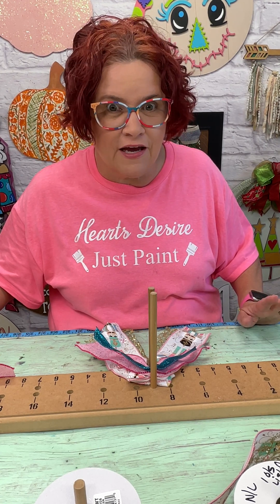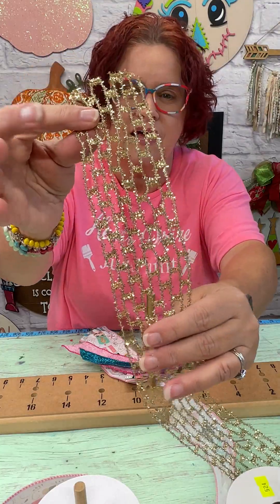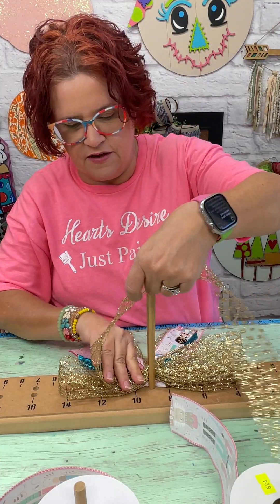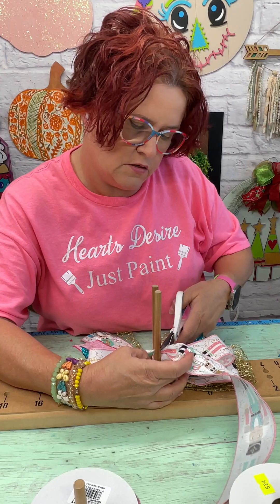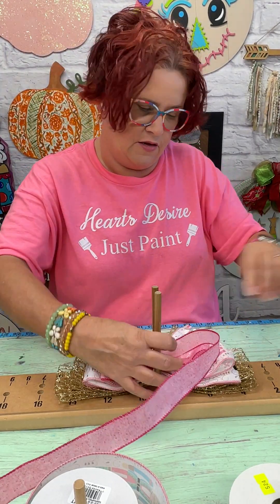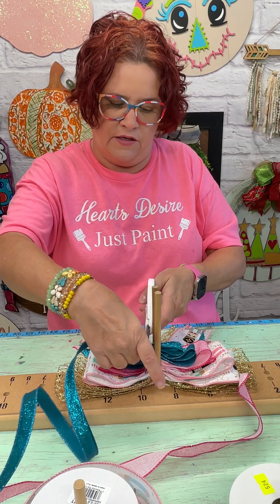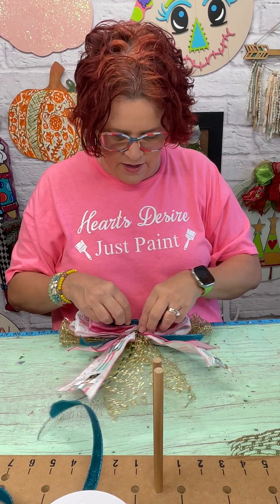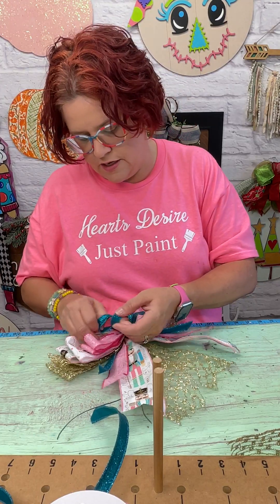How to Make A Bow with Nutcracker Ribbon, Making A Christmas Bow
We just got some new nutcracker themed ribbon in and I couldn't wait to put a bow together for Christmas. We use only wired edge ribbon and that makes a much more stable and solid bow. Please check out our Etsy shop for ribbon and bows as well as wood blanks and ready to hang home decor.